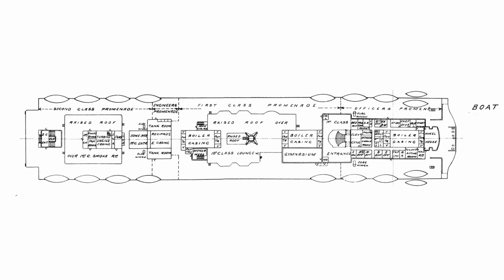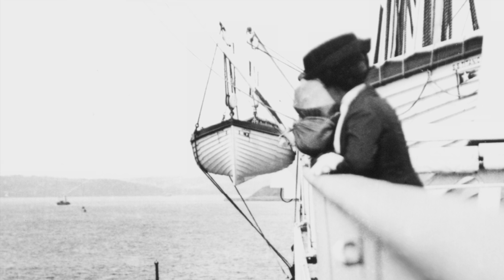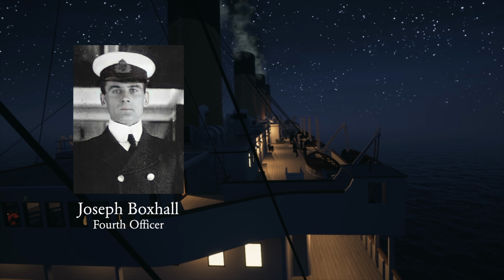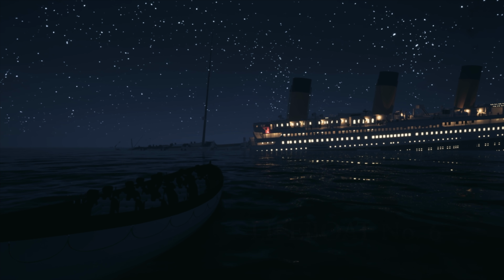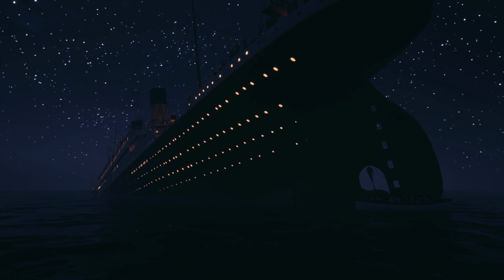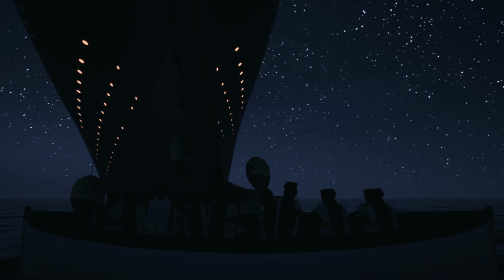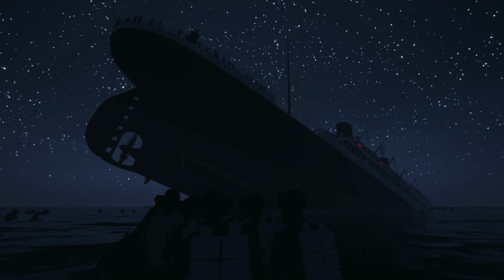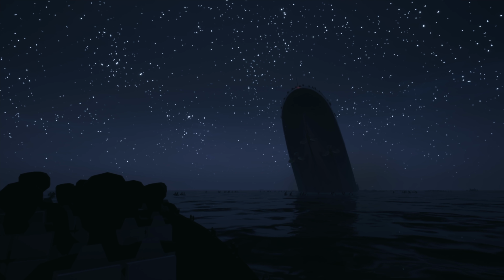The Odyssey of Titanic's Lifeboat No. 2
Relive the saga of Titanic’s Boat No. 2 from beginning to end with the authors of On A Sea of Glass: The Life & Loss of the RMS Titanic, Tad Fitch, J. Kent Layton, and Bill Wormstedt. This is the first in a planned series of micro-analyses of various aspects of the Titanic disaster that we plan to collaborate on, so please stay tuned for the next episode in our documentary series.

Lifeboat No. 2 was Titanic's port side emergency boat, located just aft of the bridge wing. It was usually kept on-the-ready in case the ship's crew needed to quickly launch a boat, such as for rescuing somebody who fell over, but ironically it was one of the last boats launched on the night of the sinking. Captain Smith himself assigned Fourth Officer Boxhall to the boat, who and the boat was lowered away as the forward section of the ship was going under.

As he rowed away from the ship, Captain Smith called out to Boat No. 2, among other boats then nearby, with orders to move to the ship's starboard side and retrieve additional passengers. Officer Boxhall’s Boat No. 2 was the only boat to comply with these orders, rowing precariously around the sinking ship's stern and propellers, then making a quick dash to safety as the ship began to plunge. Boat No. 2 was the first boat picked up by Carpathia, and it was Officer Boxhall who delivered the formal confirmation to her Captain and officer corps that Titanic had foundered.

This video features CGI from our real-time sinking animation we produced for this last (2021) anniversary of the sinking of the Titanic. Our goal in making the animation was for it to be the most authentic sinking animation to date.